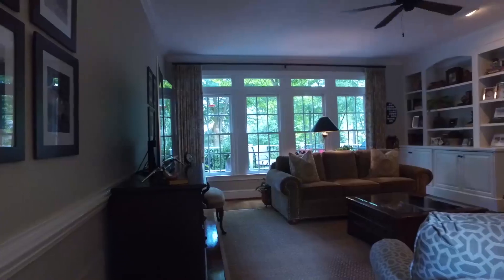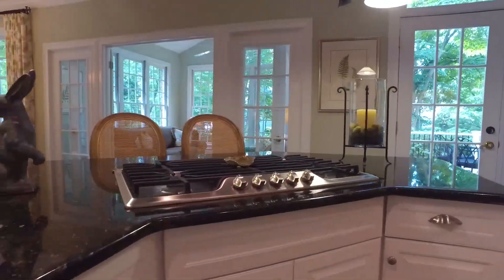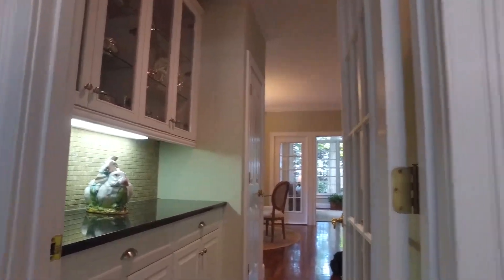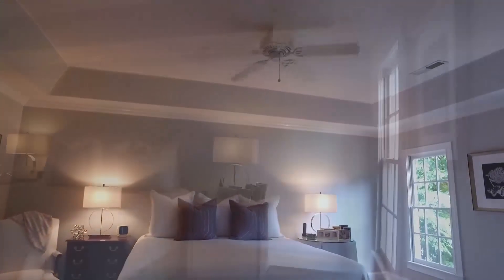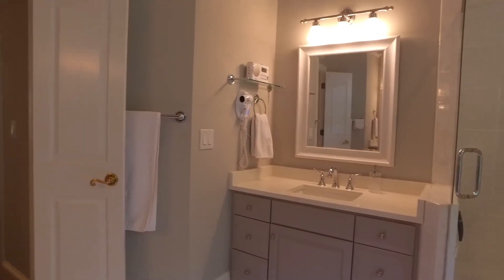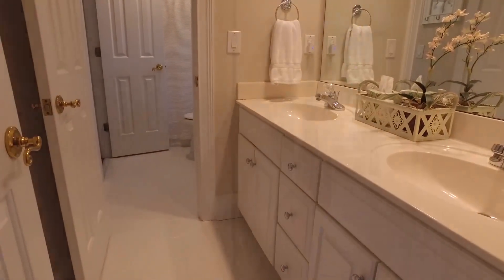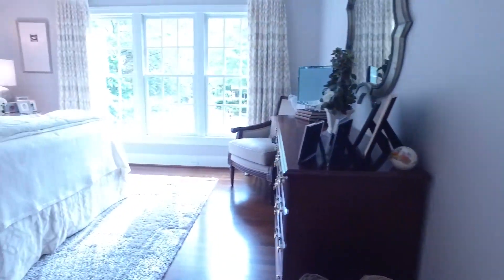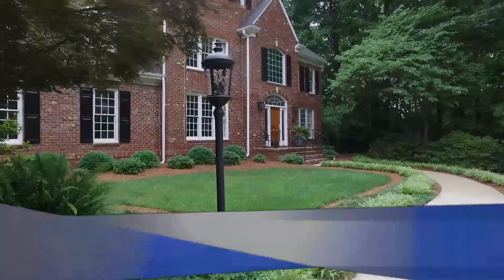Home For Sale - 3103 Cabarrus, Greensboro, NC - Art Reenstra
Beautifully maintained and updated Sedgefield VI home by JB Wolfe Construction, hardwoods on 1st & 2nd Floors, 9’ ceilings, extensive moldings, updated kitchen & baths w/ granite counters, Carolina room,bonus room,flex space on the 3rd floor w/ full bath, arched drwys,tray ceilings,quality cabinetry, stainless appliances. Mature landscaping with irrigation system. walk-in attic for storage. Enjoy all the amenities of Sedgefield Country Club, Grandover Resort or Swim & Racquet if you wish w county taxes.